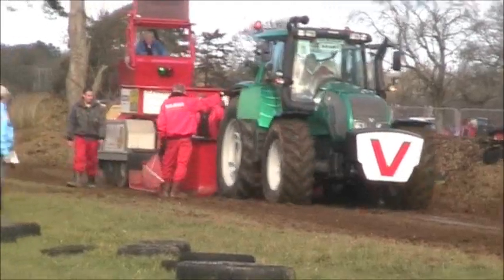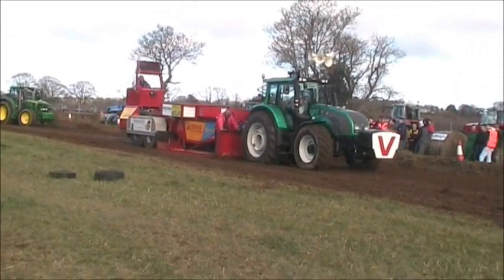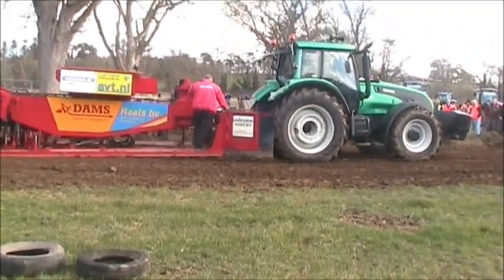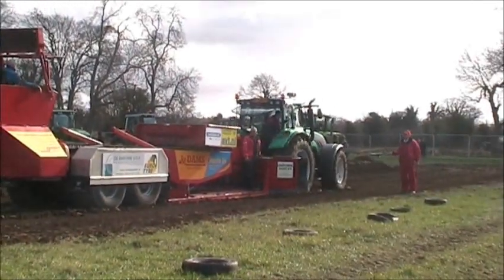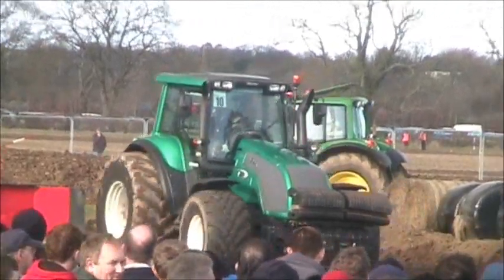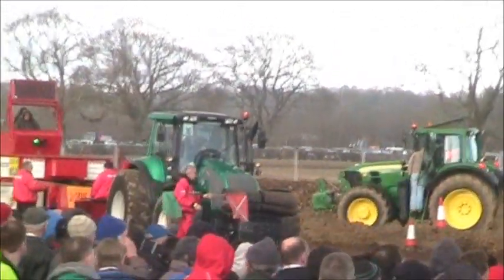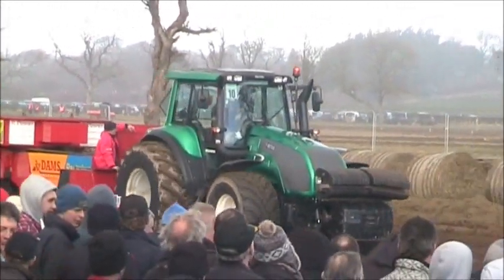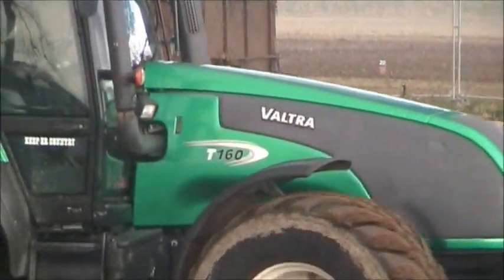Valtra tractor pulling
Read agri contracts tractor pulling at Mullahead 2011 with T202 and T160